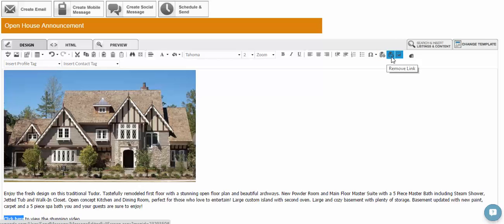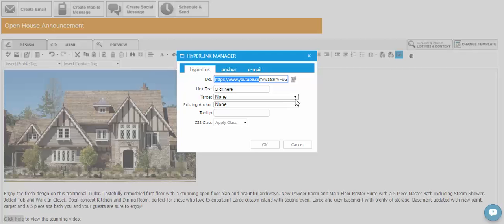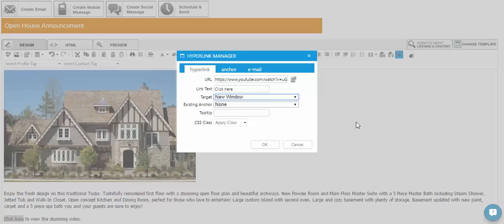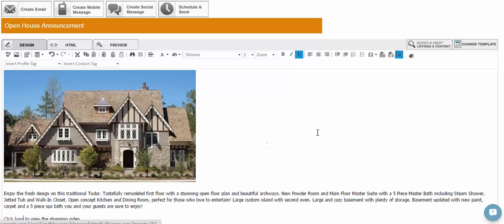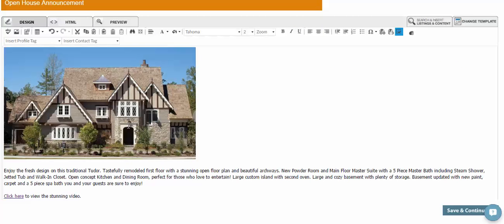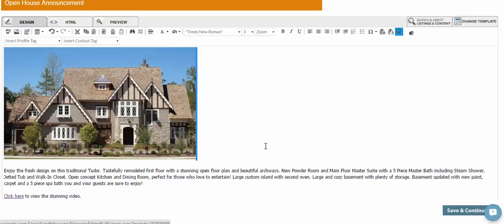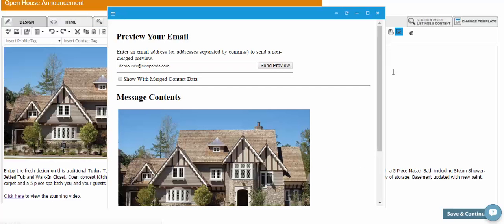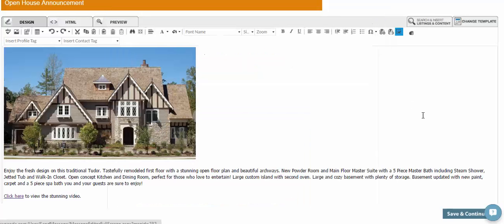Messages: Inserting Hyperlinks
Learn how to select text or objects to become hyperlinks in your NewPanda eMessages and/or eNewsletters.